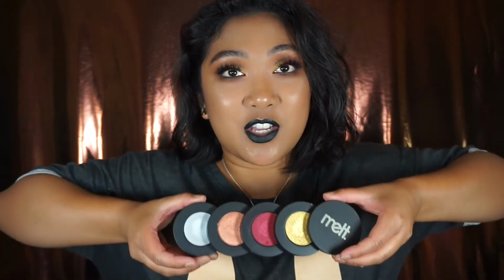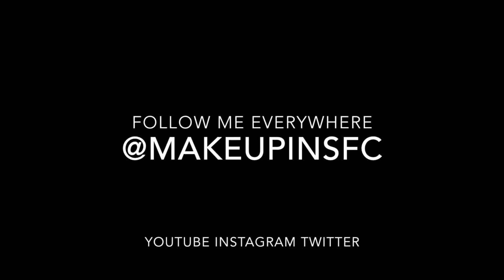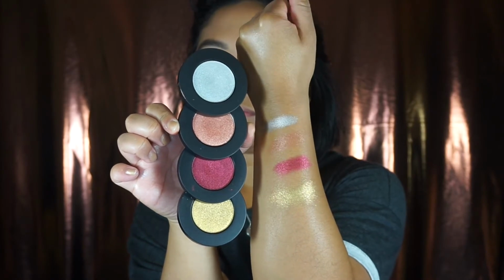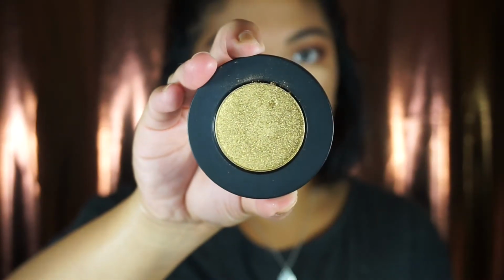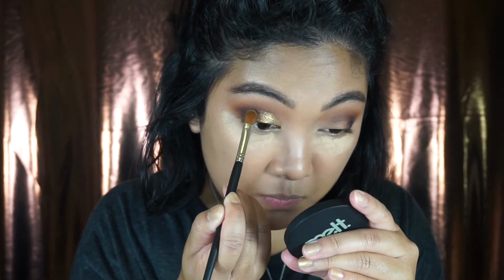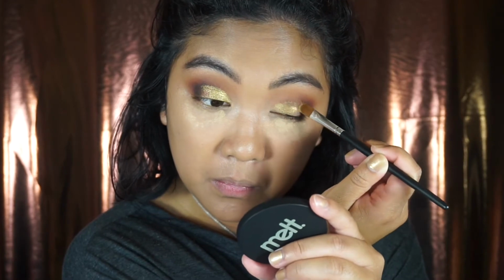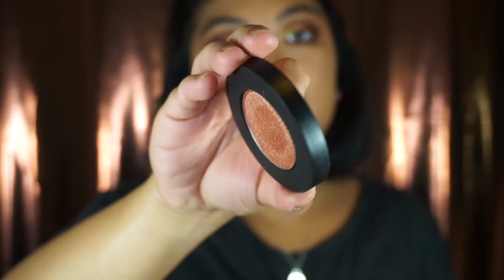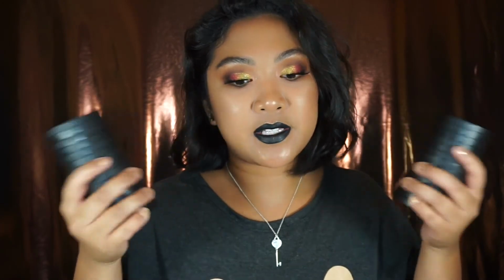Melt Cosmetics Hot Box Collection The HAZE Stack, Review and Demo | MakeupInSFC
So much fun hanging out at the Melt Cosmetics Hot Box Event!

SAVE MONEY SHOPPING (on EBAY, SEPHORA, ULTA and more!)

Marc Jacobs Beauty Dew Drops Coconut Gel Highlighter, Dew You?

Camera: Sony A5000
Editing: iMovie '11
Lights: Cowboy Studio Photography Table Top Photo Studio Lighting kit
Mic: Blue Snowball